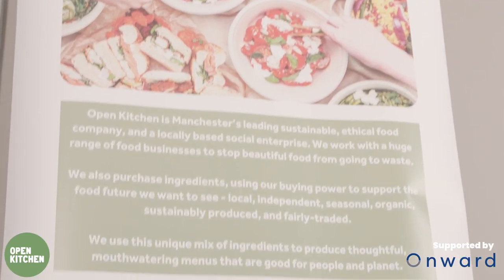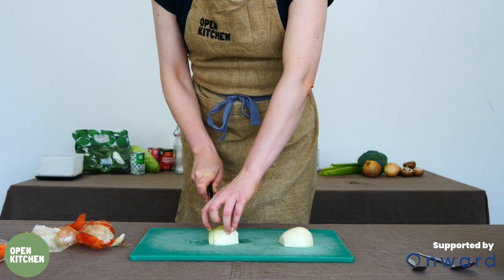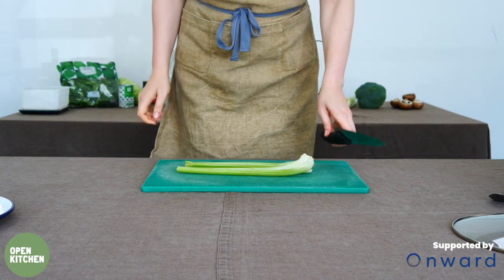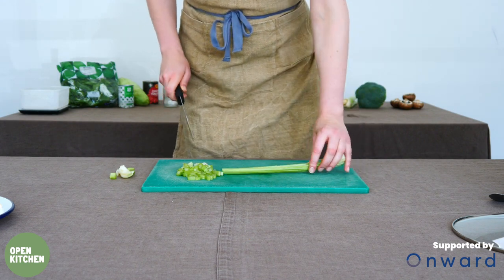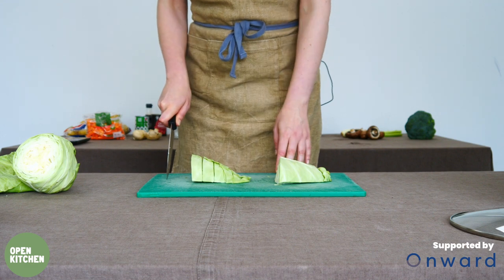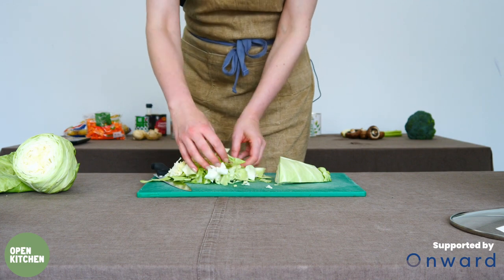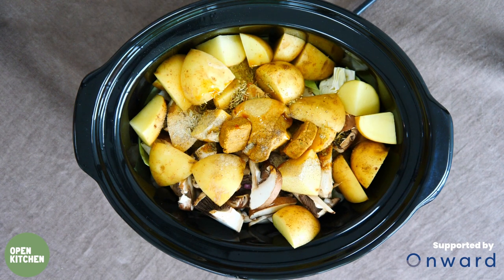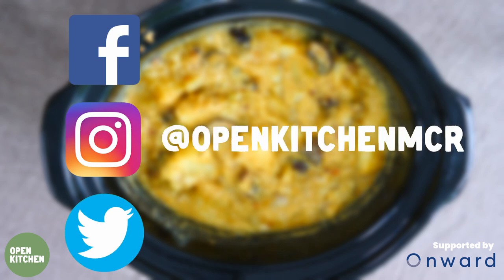Open Kitchen Recipes - Vegan Hot Pot or Casserole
A simple, cheap, healthy, and tasty recipe for a vegan hot pot, or classic British style casserole, for the whole family! This recipe can incorporate any fresh, frozen or tinned vegetables to help reduce food waste at home. The recipe uses a slow cooker to ensure low energy costs as well as low ingredient costs.

This recipe is suitable for absolute beginners, and includes basic chopping skills tutorials. We also have one minute versions of each recipe available, for those who just need a bit of inspiration.

Servings: 6 servings as a full meal on its own, or 10-12 servings with rice, potatoes or bread as a side. The recipe can be scaled down, or make a big batch and pop left overs in plastic tubs in the freezer for quick dinners on another night!

Cooks for: 5-7 hours in the slow cooker (very low energy, costs approx 30p in electricity on a standard tariff)

Prep / Active cooking time: 15 minutes

Cooking equipment;
3.5 litre capacity slow cooker (this is the model we’re using, larger models are available and can be great for a big family)
1 chopping board
1 sharp knife
1 dessert spoon
1 teaspoon

Ingredients
1 teaspoon oregano
1 teaspoon dried mixed herbs
1 dessert spoon mustard (any type of mustard is fine)
½ teaspoon salt
½ teaspoon pepper
2 x any stock cube (vegetable or beef are particularly nice)
1 dessert spoon soy sauce (if you have it)
200g red lentils
4 x mugs full of cold water from the tap

Vegetables - Around 1kg of any vegetables - for a more traditional English casserole / stew use carrots, leeks, parsnips and mushrooms in about equal quantity. For this recipe we have used 1 medium onion, 2 stalks of celery, ¼ of a head of cabbage, 200g of mushrooms.

500g of potatoes, washed and chopped (no need to peel)

To add protein add 1 x 400g can of butter beans or cannellini beans (drained and rinsed) or around 300g of tinned corned beef, or raw chicken, pork, beef, or sausages.

Nutrition Facts
Per Serving for vegan / lentil version (estimate): Calories: 292kcal Carbohydrates: 55.2g Protein: 13.1gFat: 4.7g Saturated Fat: 1.8g Polyunsaturated Fat: 2.9g Sodium: 912mg Fibre: 14.7g Sugar: 16.4g